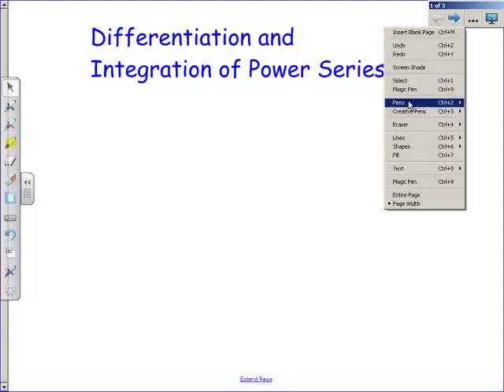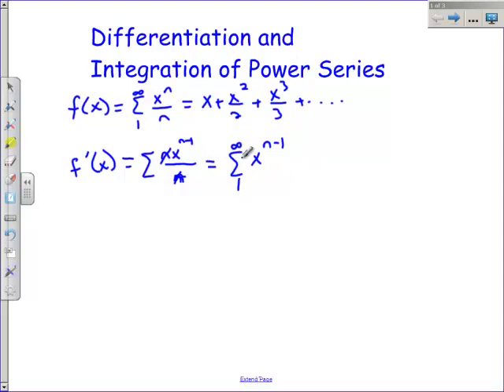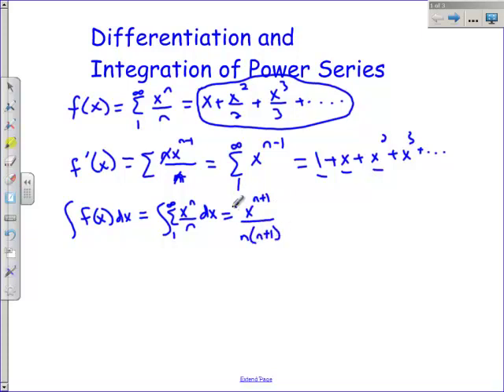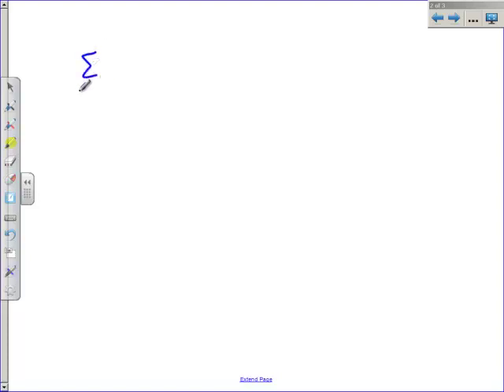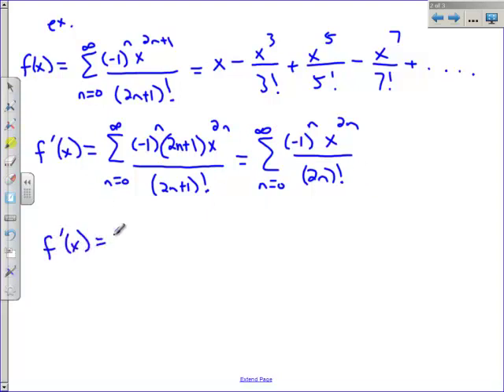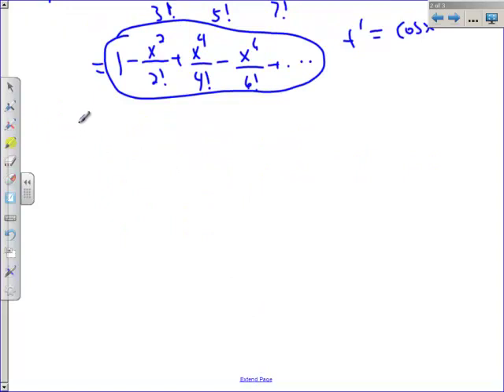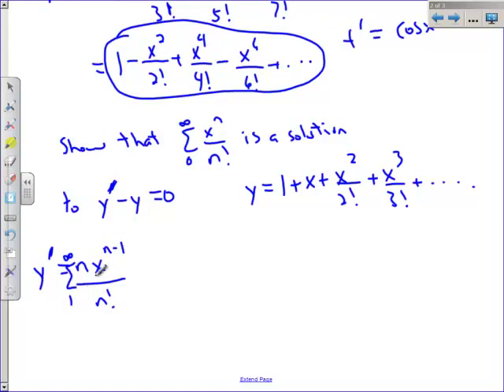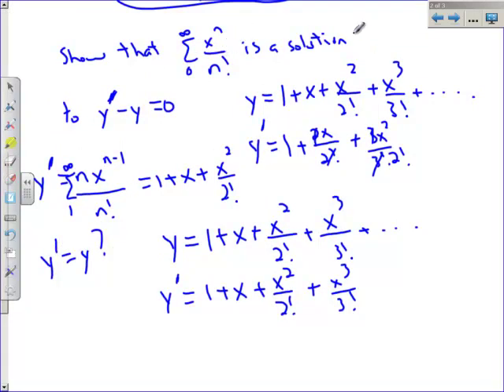Calculus Operations on Power Series BC Calc 2-21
How to differentiate and integrate Power Series